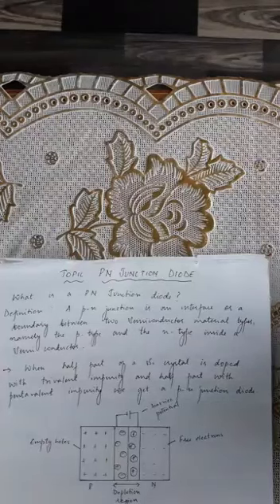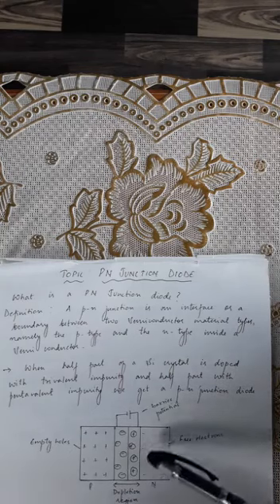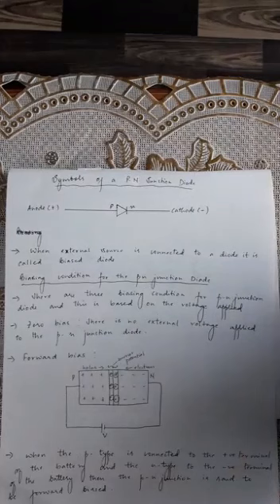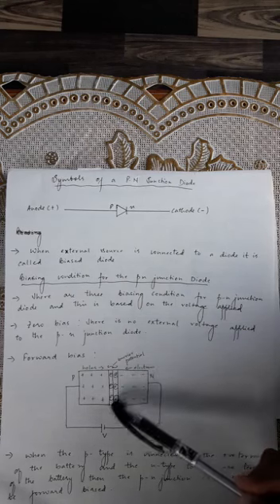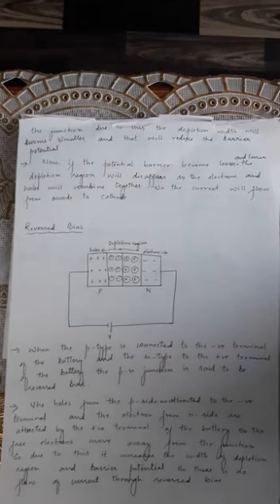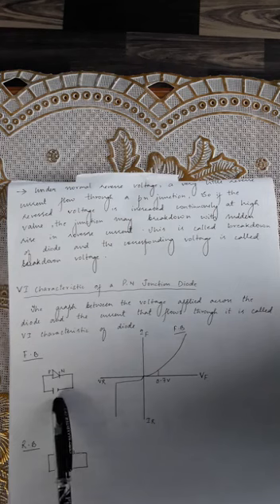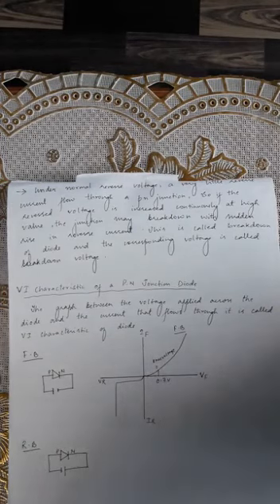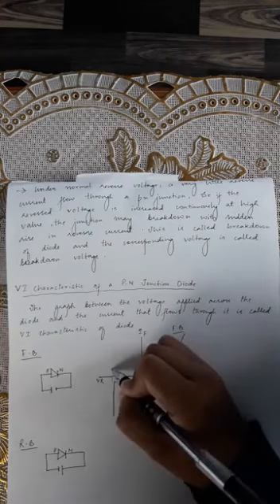The World of Science 2020 | PN Junction Diode | Student: Evangeline Wartde